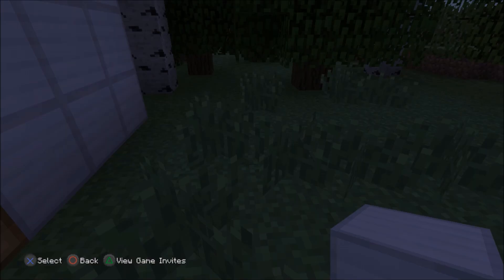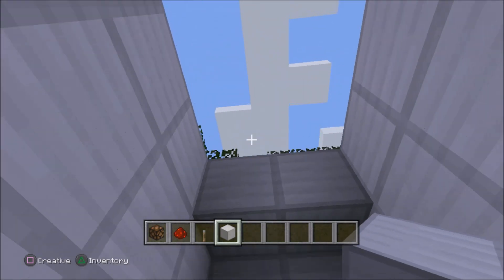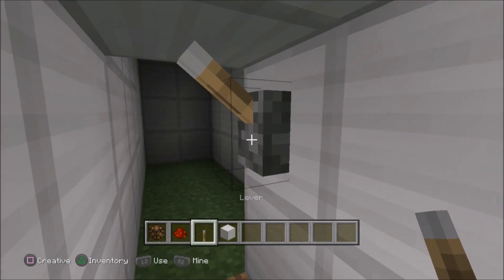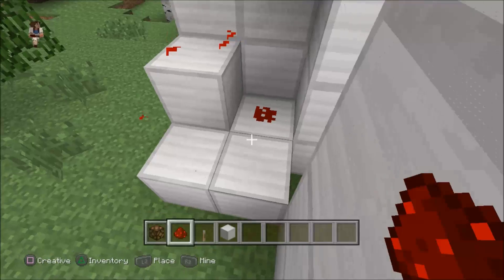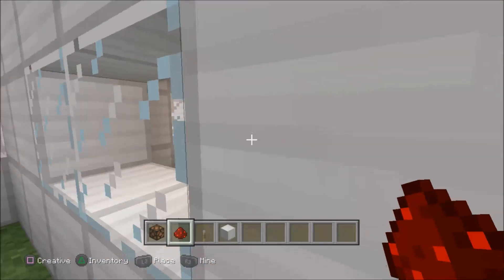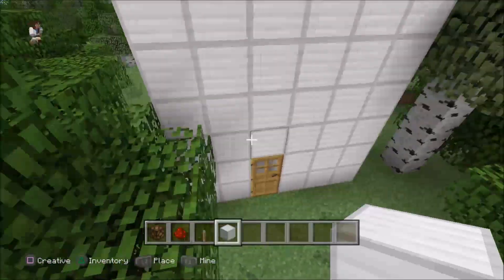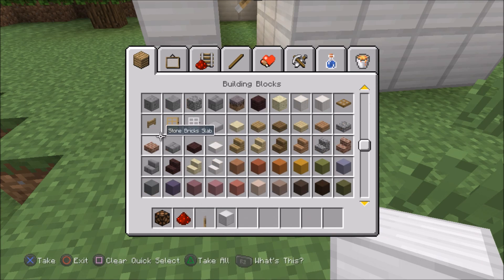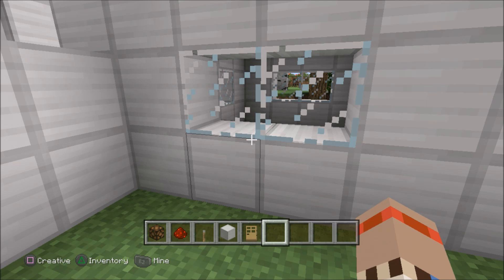How To Minecraft 101 Working Redstone Lamps and Switches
This is an easy to follow step-by-step tutorial that shows you exactly how to create a working light structure that is activated with a switch.

**Watch for new episodes of this series on Tuesdays and Thursdays**